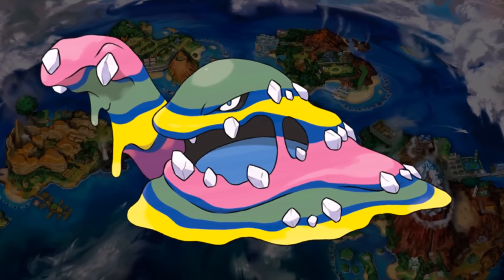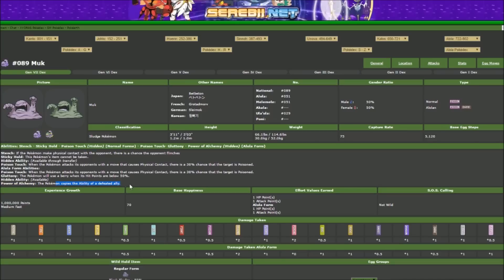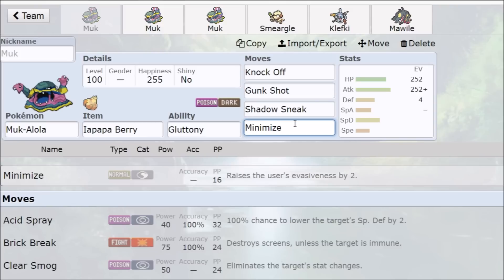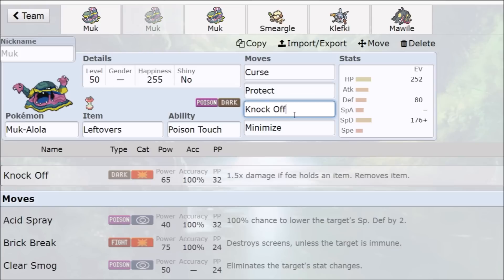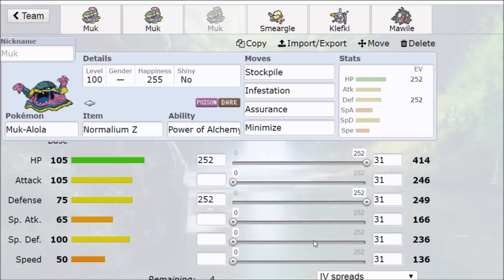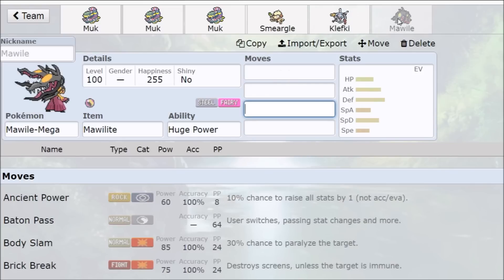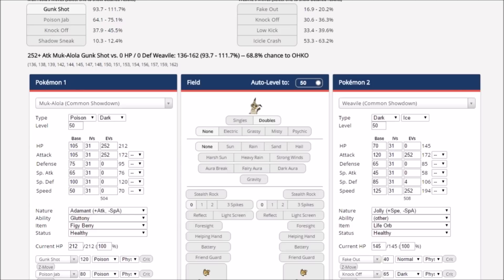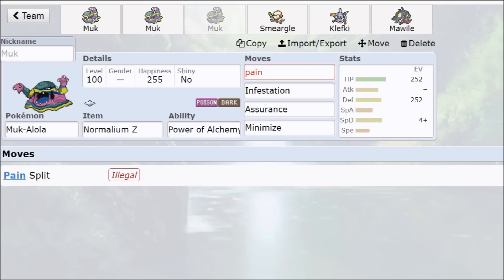MINIMIZE ALOLAN MUK - THE FILTHIEST SUN AND MOON POKEMON! Alolan Muk Moveset and Muk Guide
Alolan Muk Pokemon Sun and Moon Moveset Guide / How To use Alolan Muk! Alolan Muk is one of the Best Pokemon in Sun and Moon. Muk is very tanky and can really destroy opponents in Single and Double Battles in Pokemon Sun and Moon.

- Pokemon Sun and Moon News